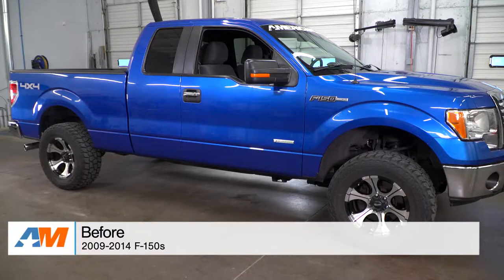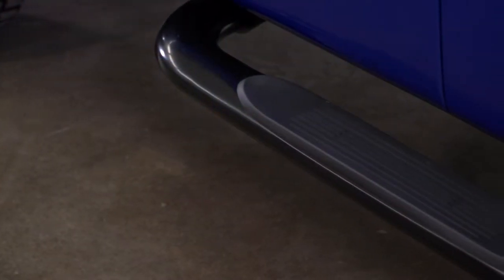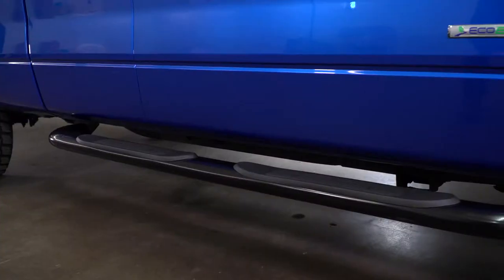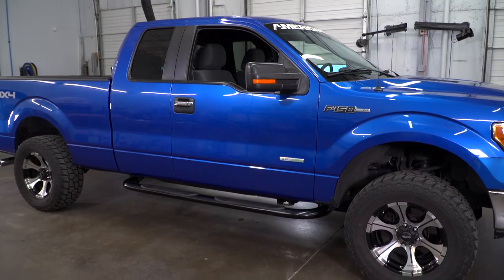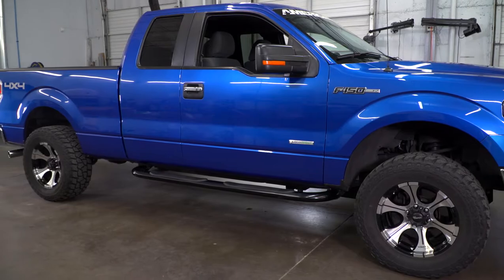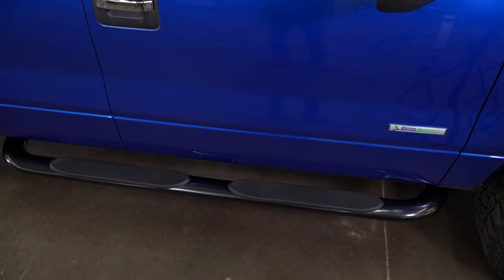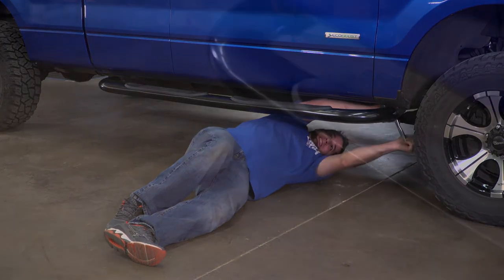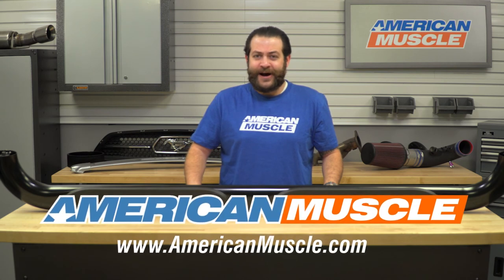2009-2014 F150 Barricade 4" Oval Curved Side Step Bar Review & Install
This Barricade Off-Road 4 inch Oval Curved Side Steps will provide a convenient step for easy entry in and out of your truck, while at the same time give your F-150 that aggressive look you've been wanting! These oval curved side step bars are made from heavy duty 4" diameter oval stainless steel tubing for strength and feature durable gloss black powder coat finish to add long lasting corrosion resistance.

Function and Protection. Barricade's Off-Road 4 inch Oval Curved Side Steps will give your Ford F-150 an aggressive appearance while providing a convenient step for easy entry in and out of your truck. Plus these Side Step Bars also double as side armor to help provide additional protection from trail and road hazards including dreaded door dings.

Heavy Duty Construction. Manufactured from heavy duty 4" diameter oval stainless steel tubing for strength, these Barricade Off-Road Side Step Bars are completed in a durable gloss black powder coat finish for aggressive good looks and long lasting corrosion resistance.

Easy, Bolt-on Installation. Barricade Off-Road F-150 Side Steps are engineered to be a direct bolt-on upgrade using just basic hand tools, so there is no drilling or cutting required for a clean straight forward installation.

Application. This pair of Barricade Off-Road 4" Oval Curved Side Steps are available for all 2009 to 2014 F-150's, including Regular Cab, SuperCab, and SuperCrew models.
Fitment: 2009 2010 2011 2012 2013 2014

Item T102828
MPN# T102828-A